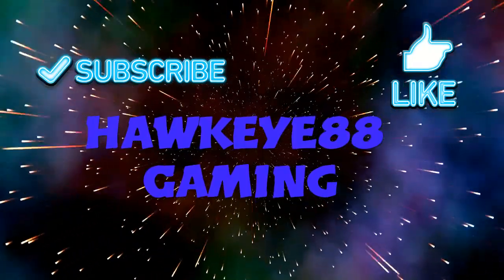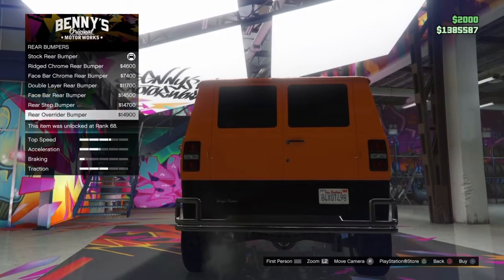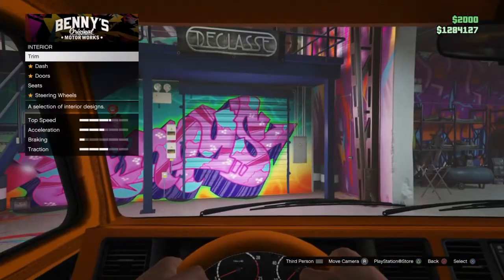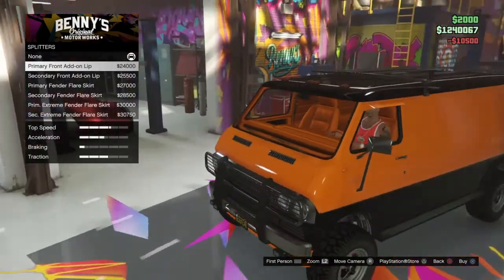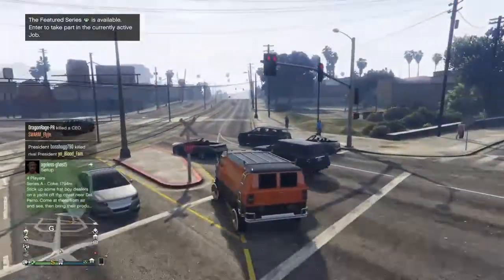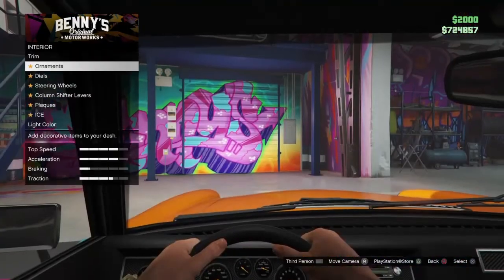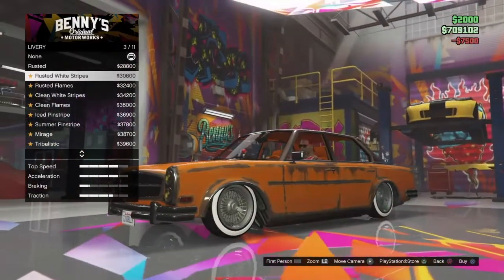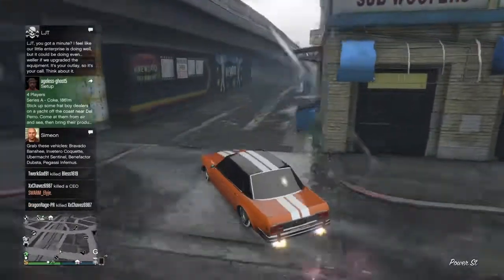Customizing the new benny cars in gta 5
This is more of a update video, I thought it would be cool to show you guys the new cars and upgrades for them, new fall guys and gta 5 series coming soon, playing with new subs, thanks for all the recent support.